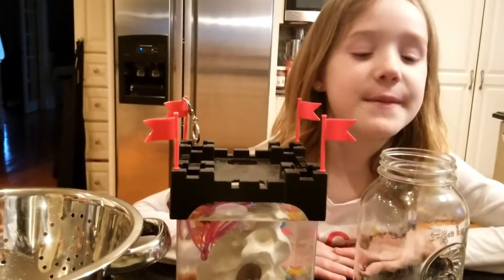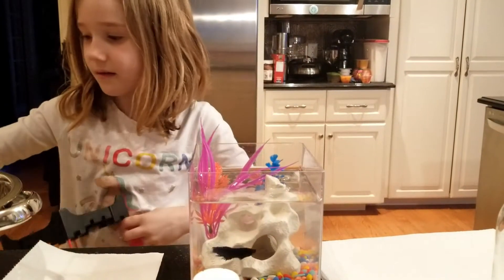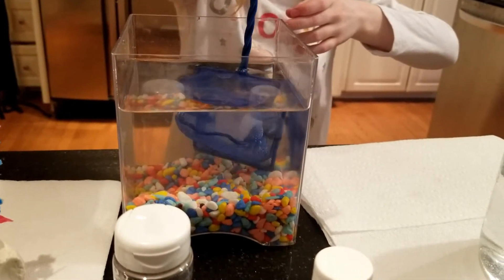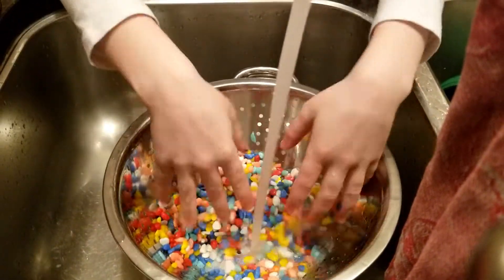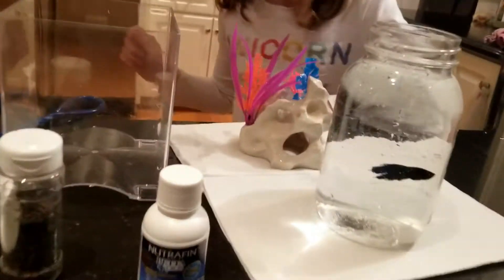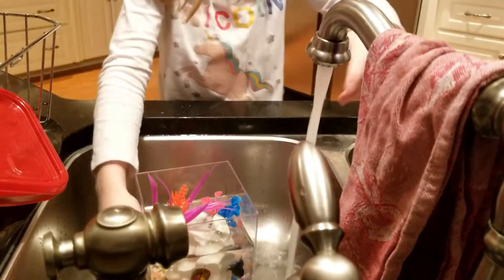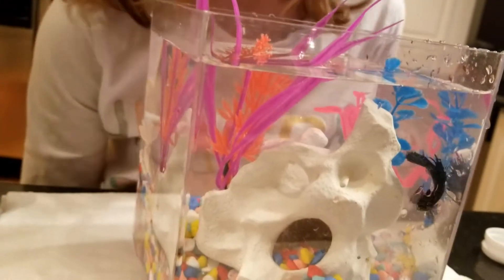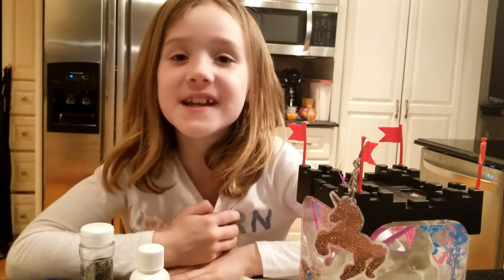MOLLIFERIC shows you how to clean a fishbowl!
Molliferic shows you how she cleans the bowl of her pet fish (Finny).  Taking care of your pet is very important!